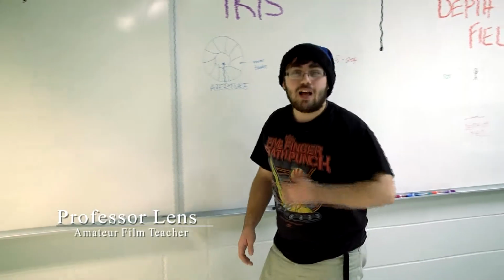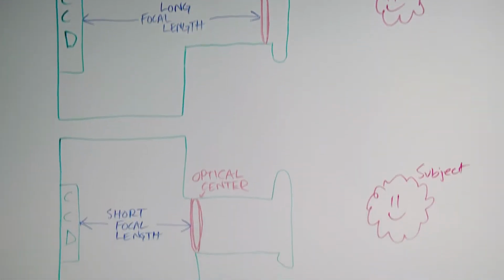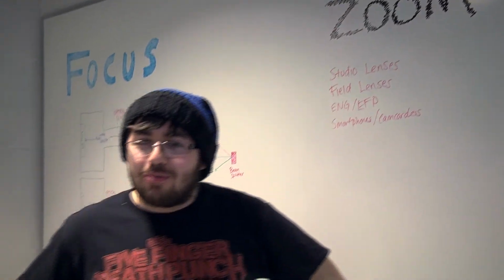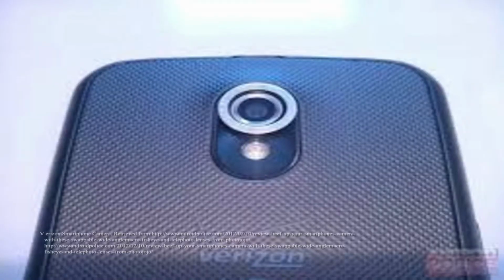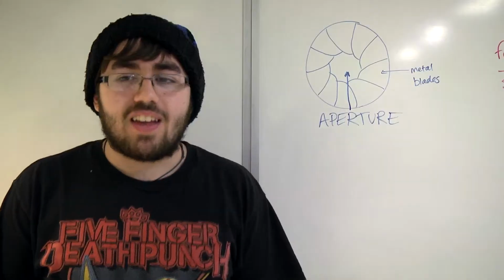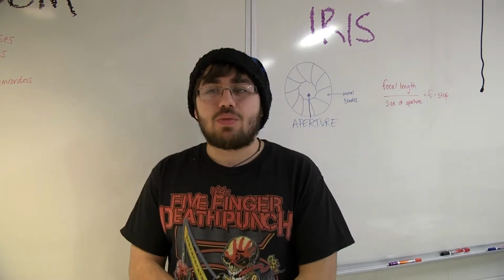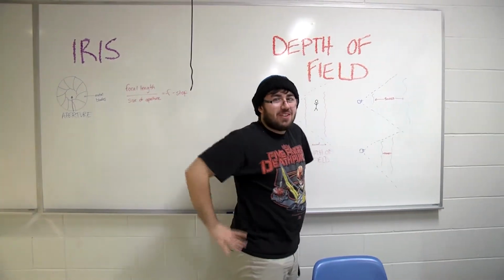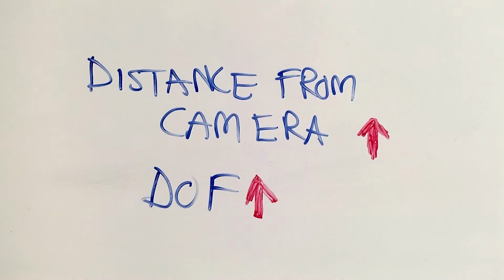All About Lenses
Submission for Understanding Media
Produced and Edited by Allisa Lauricella
Fanshawe College
TV Broadcasting 2014/2015